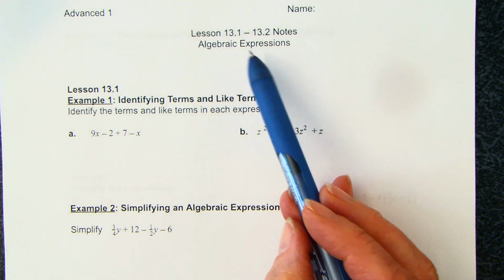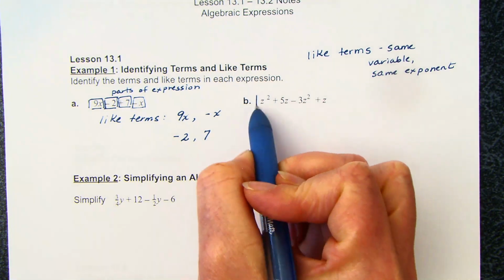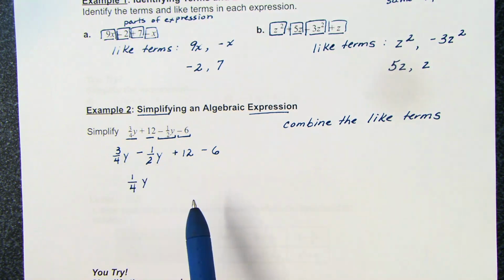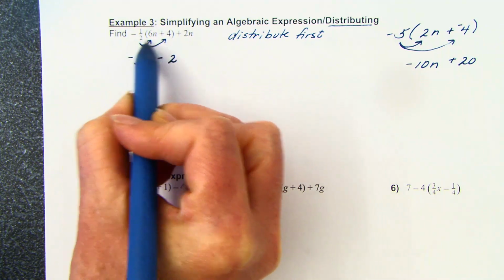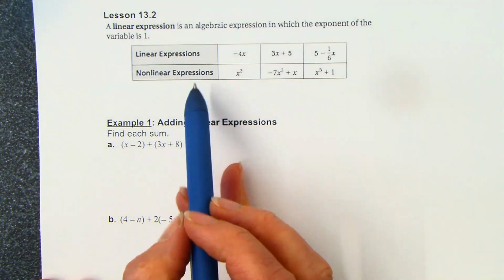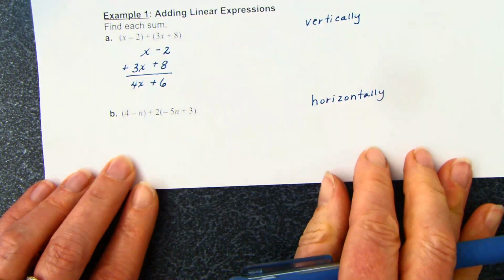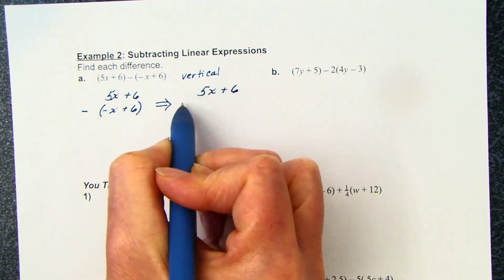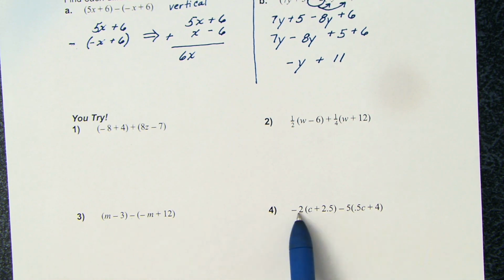Advanced 1 Lesson 13.1-13.2 Algebraic Expressions